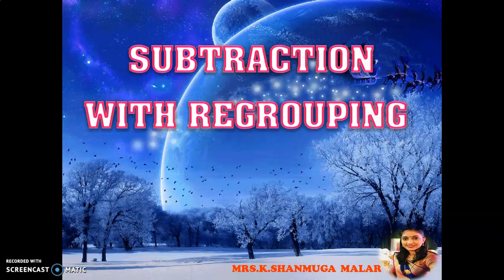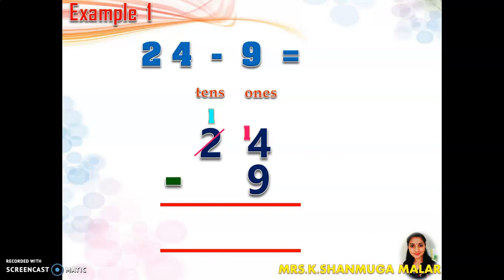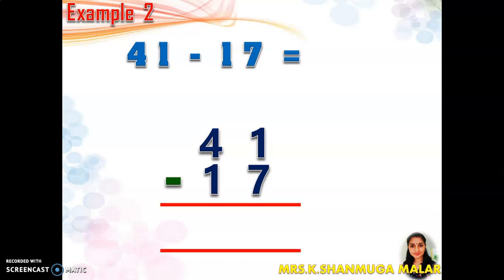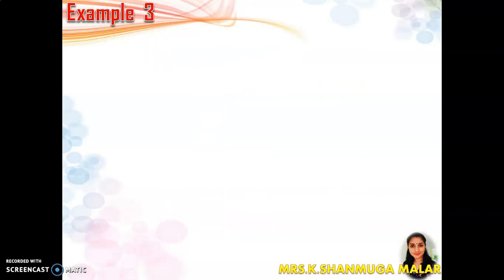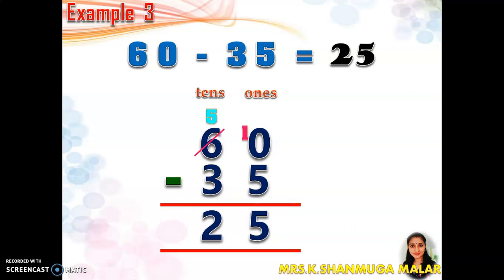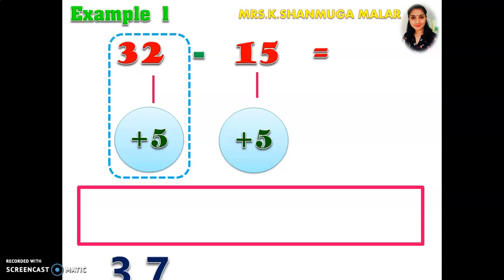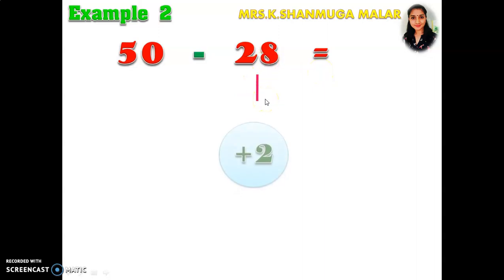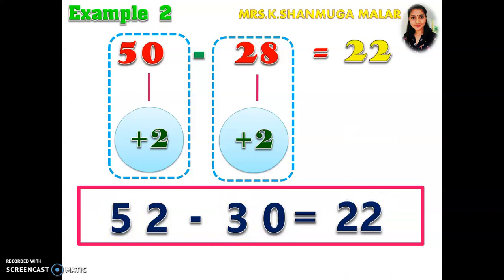Subtraction with Regrouping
1. Vertical method to solve the number sentence.
2. Easy method by rounding of the second number to nearest ten and solve it.